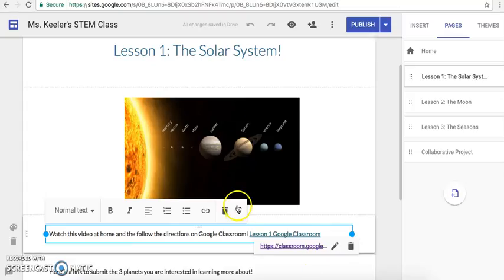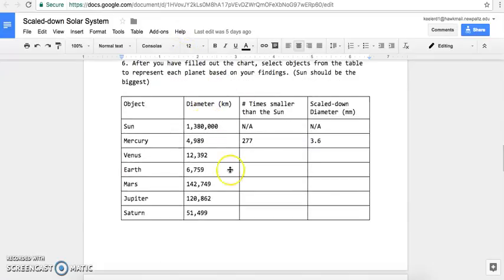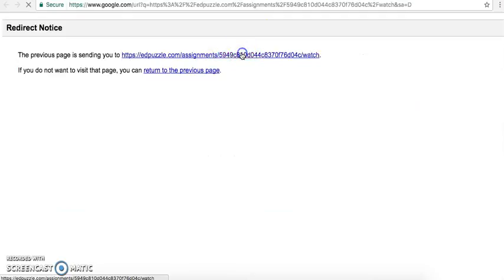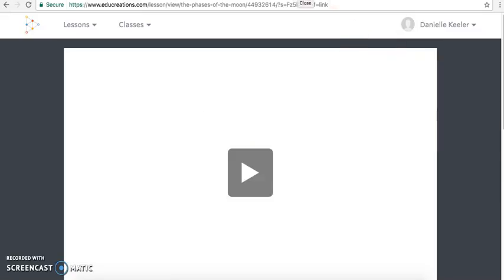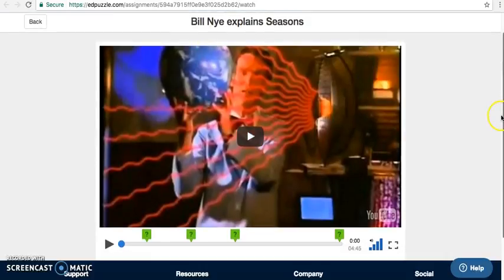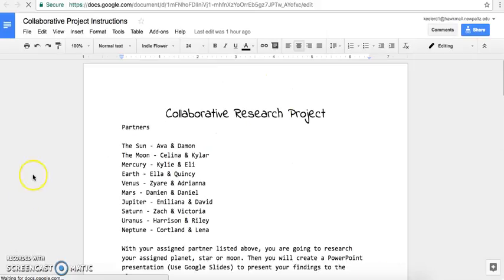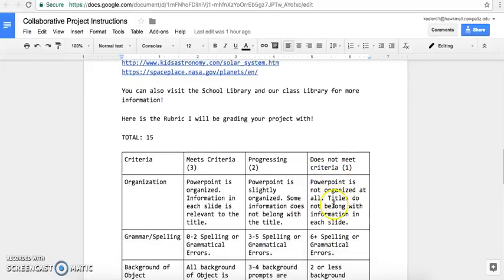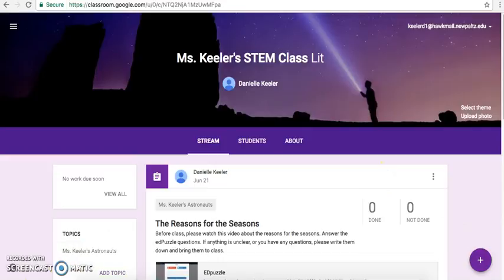Blended Unit Tour